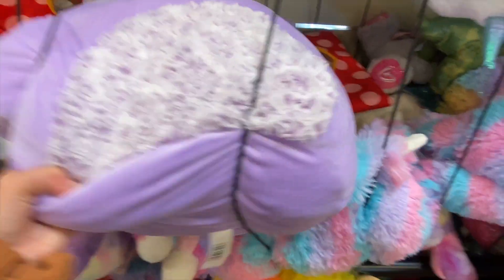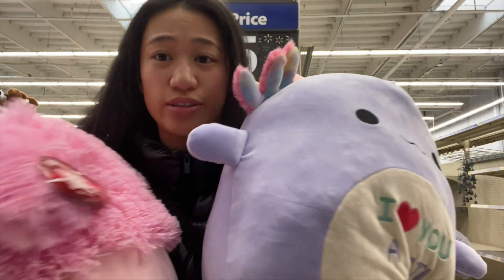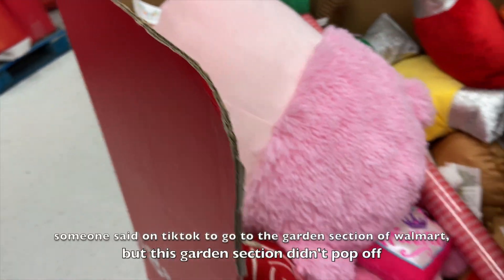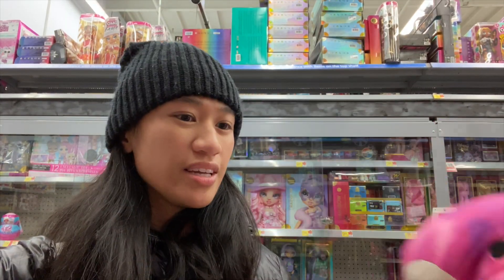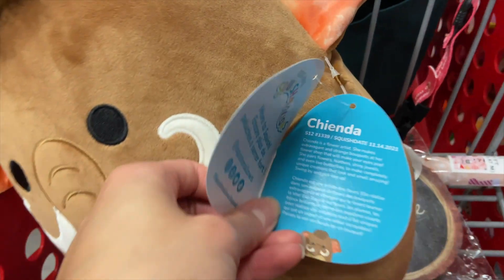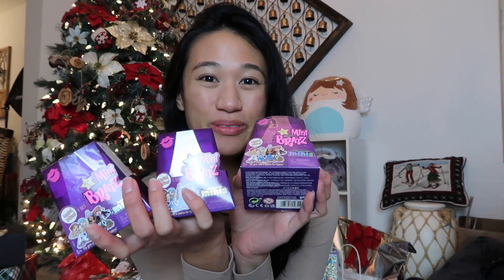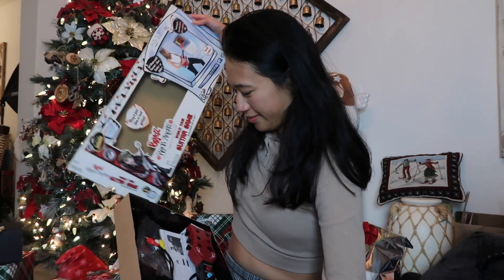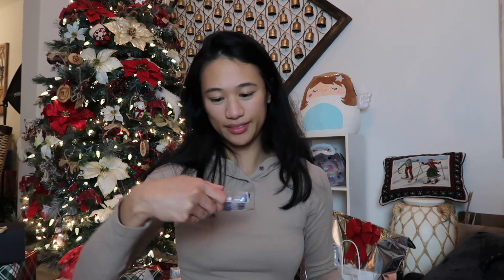1st squishmallow hunt of the year | valentines squishmallows, walmart, safeway & more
tiktok spam acct: celpasteltoo
goodreads: celpastel